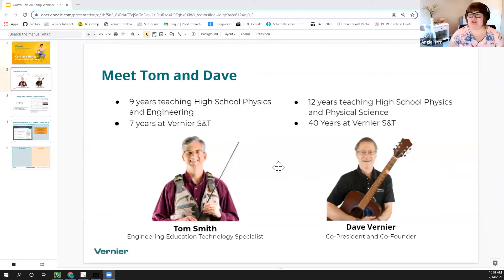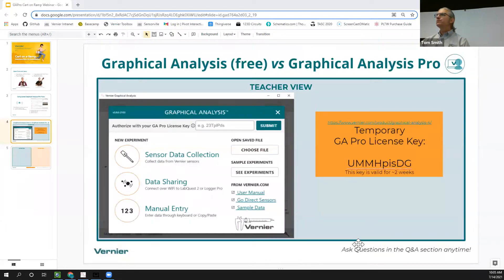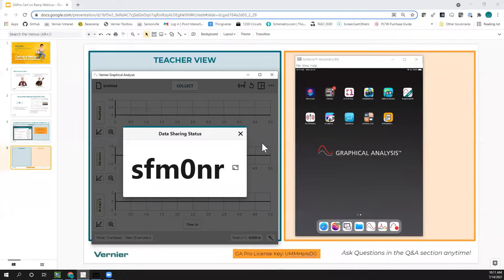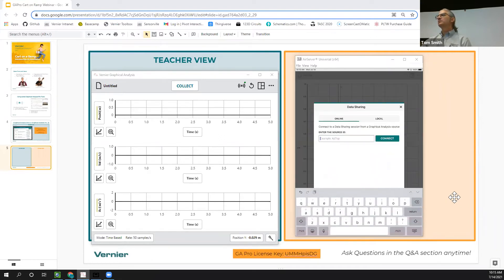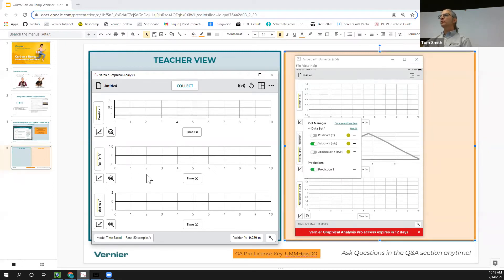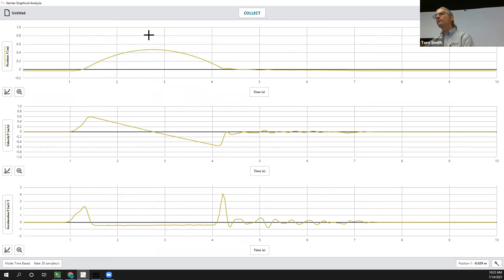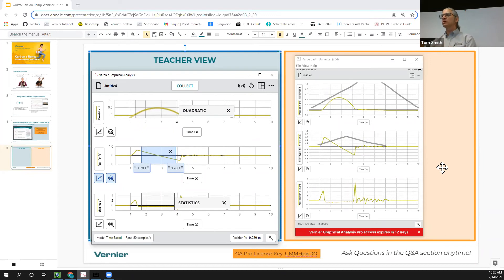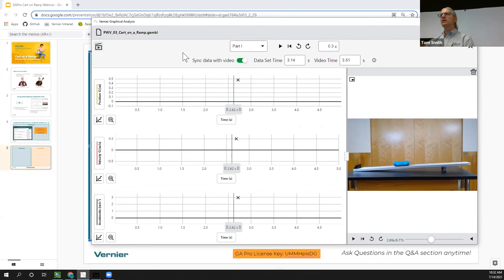Explore the Kinematics of a Cart on a Ramp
Engage your students in physics this year with our experiment exploring the relationship between position, velocity, and acceleration of a cart on a ramp. Join our Educational Technology Specialist Tom Smith as he demonstrates collecting and analyzing kinematics data using Vernier technology. You’ll get access to free experiment files and sample data to use with your students right away.